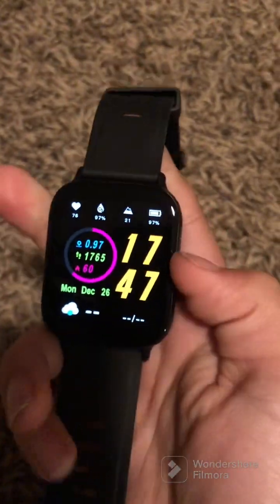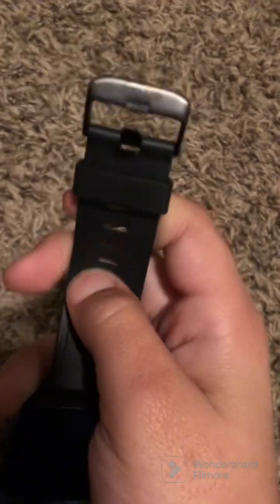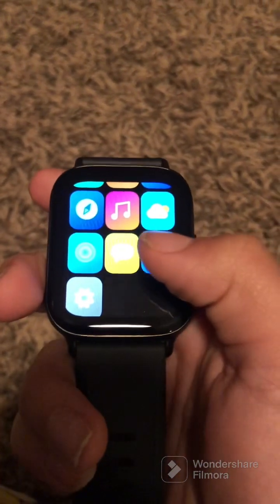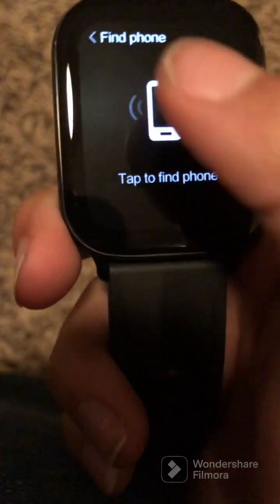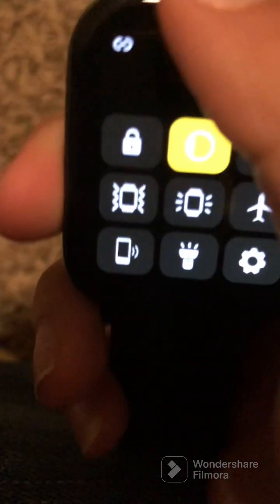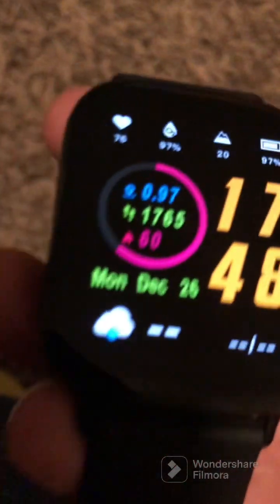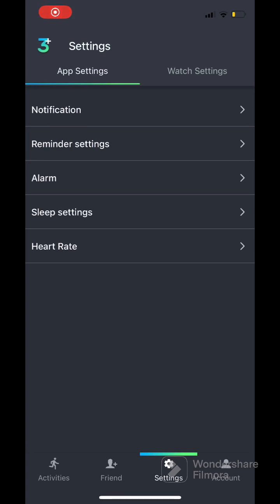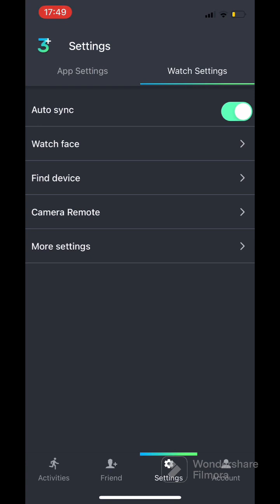Best watch? Let’s find out! 🤨